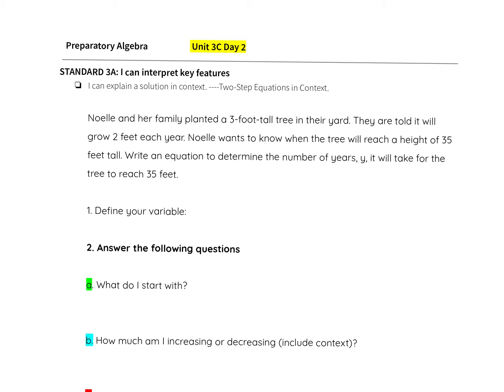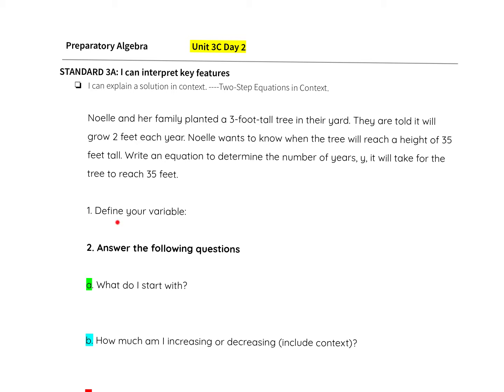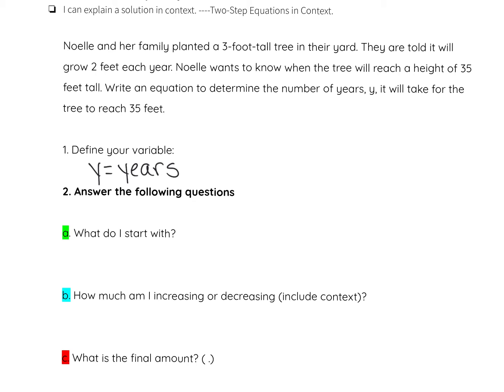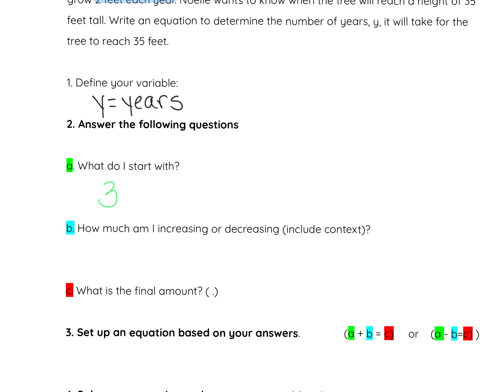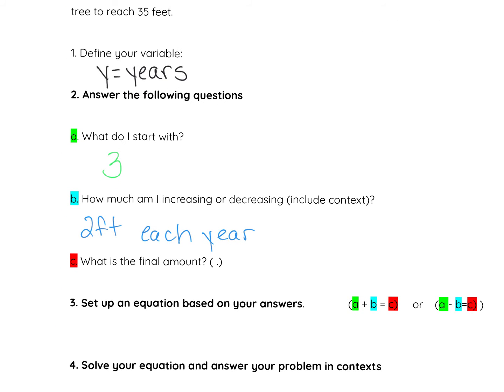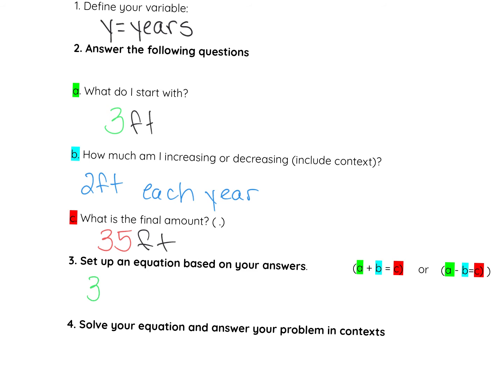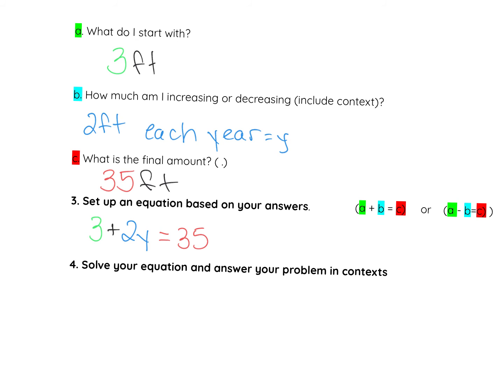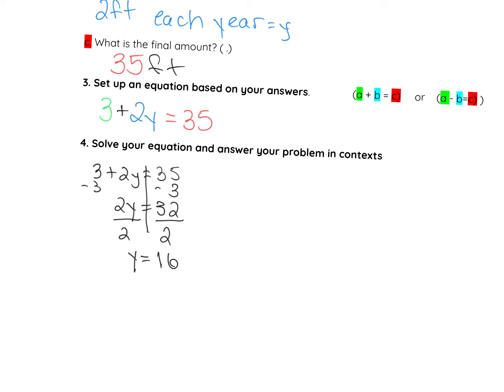Unit 3C Day 2 Notes 21-22.mp4